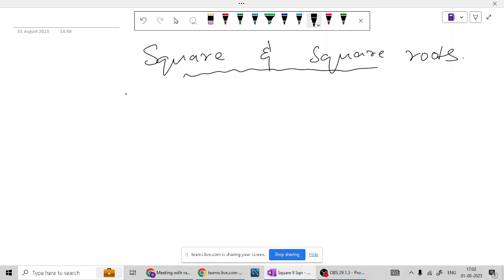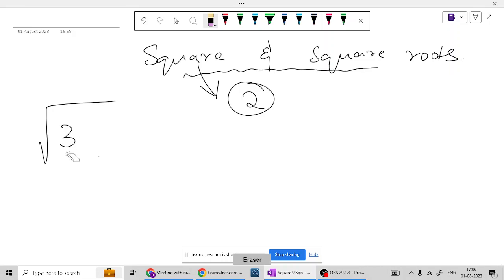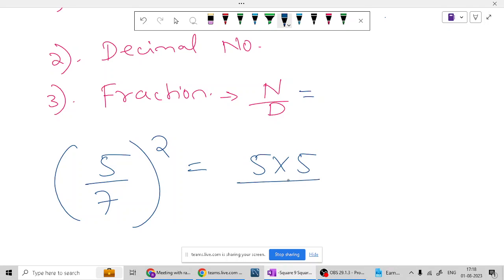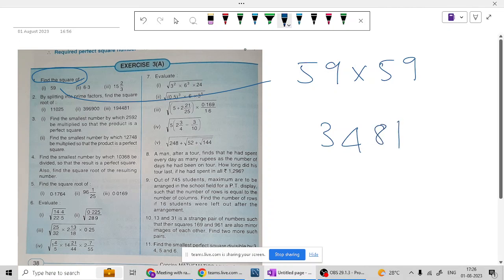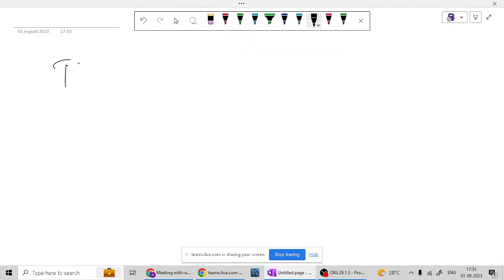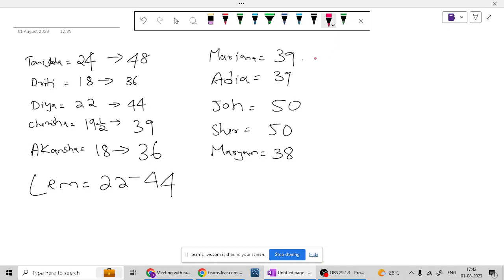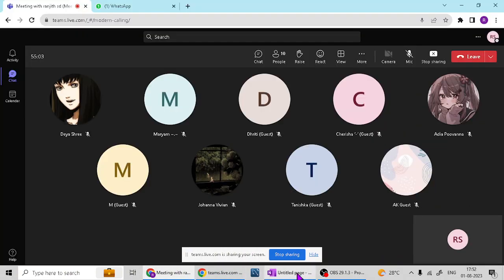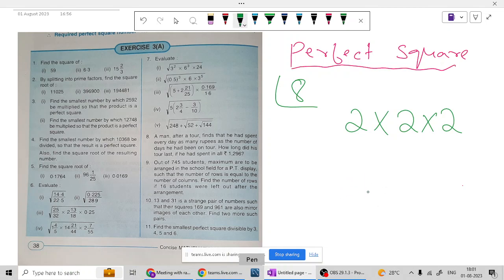Square & Square Roots , Ex : 3 "A" Part 1.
8th Maths, Chapter 3 , Ex : 3 "A" ,  ICSE , Selina Concise Mathematics.